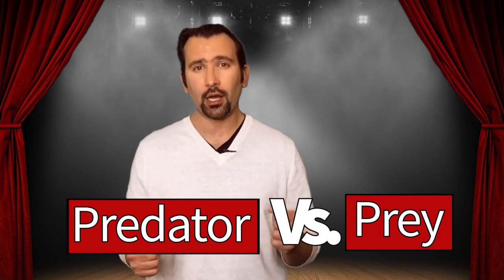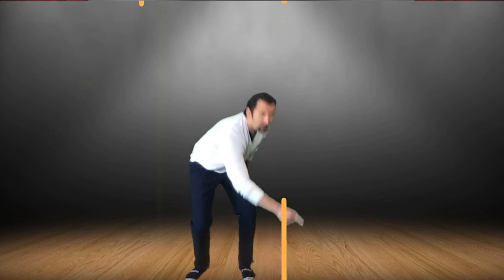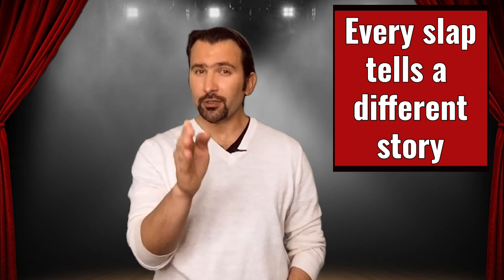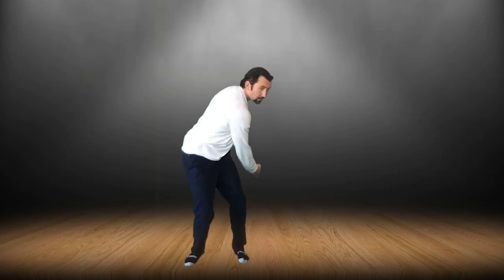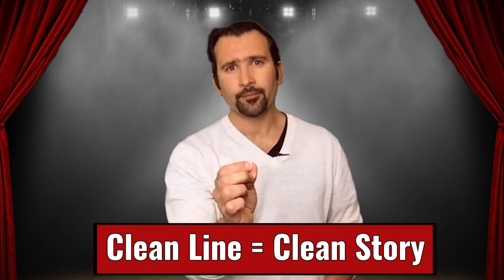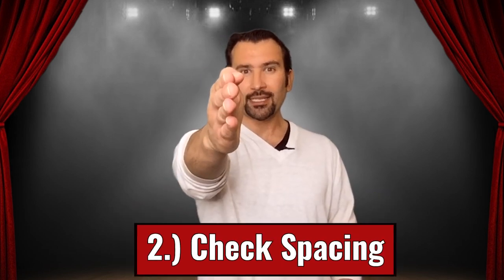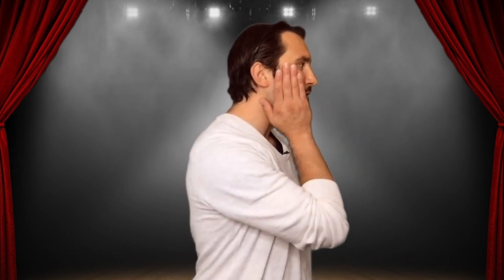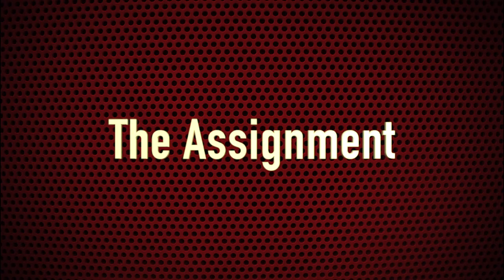Stage Slaps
A guide to slapping a character on stage.  This video includes demonstrations and proper techniques for safety, knaps, and partner connection so that you can effectively and safely create the illusion of violence on stage.